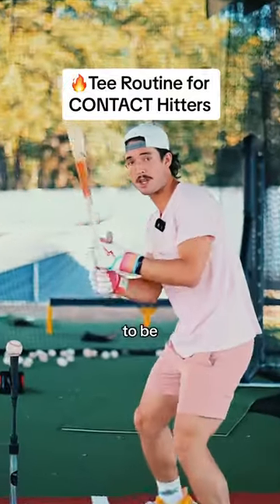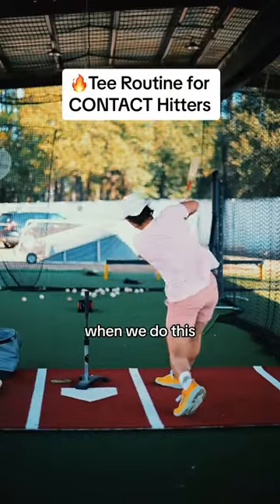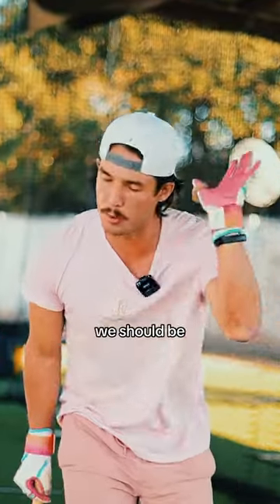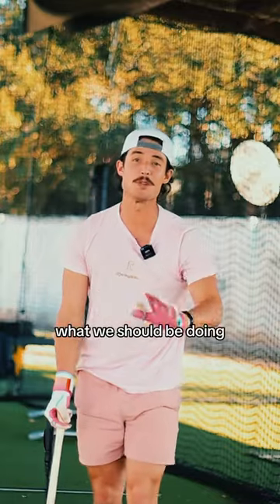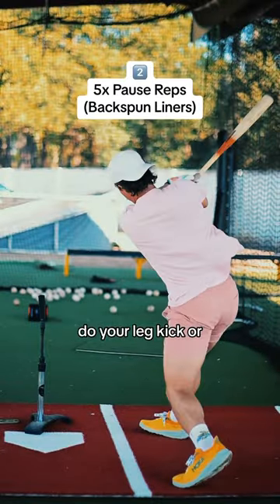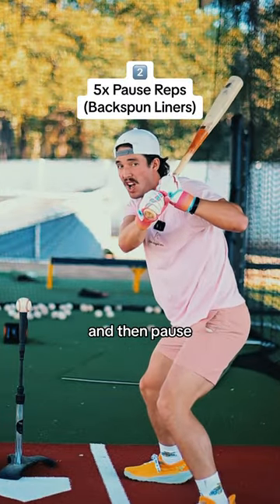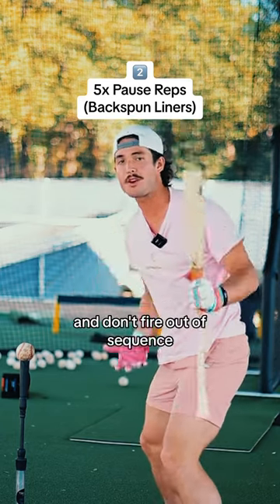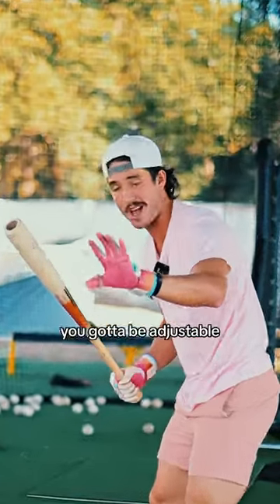43 Second Tee Routine (For Contact Hitters)